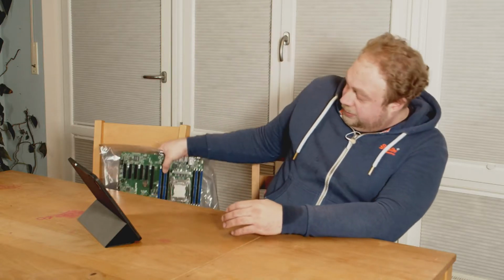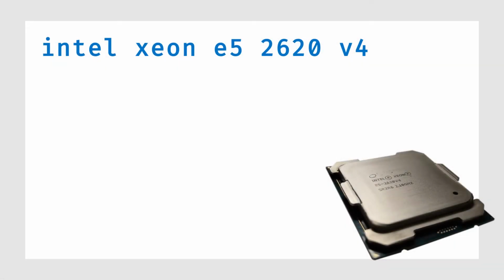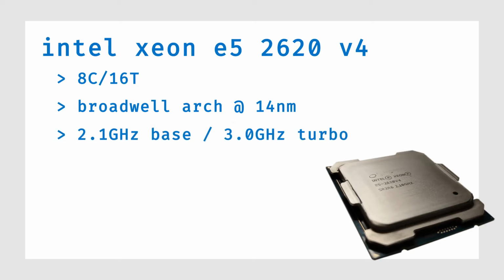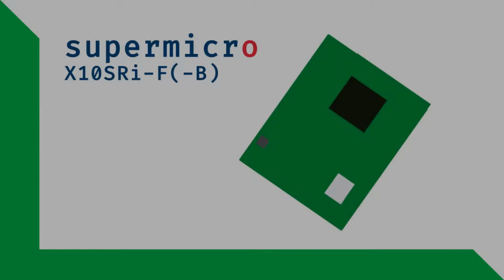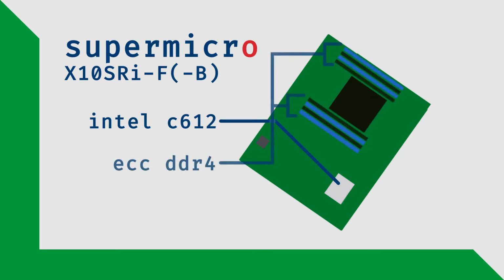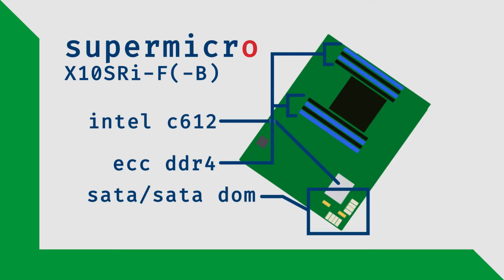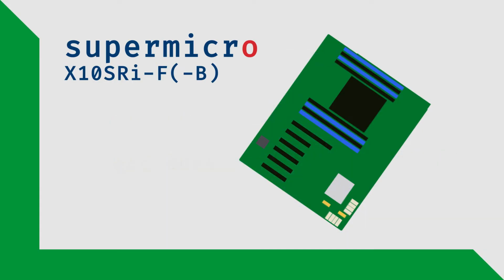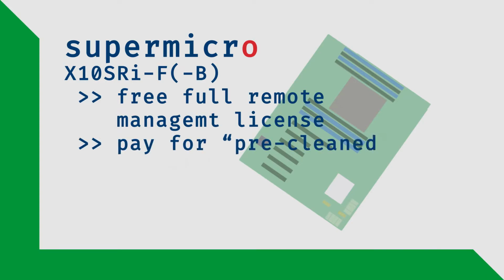file shortage server r1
Hi y'all

This one is all about what happened, why I lost access to my files, and what I did so that it never happens again.
I'm mainly talking about what I'm planning and some teething issues...
It's all good in the end, and next time, we'll do the first 'real assembly.

rs

attributions:
"The girl from near Ipanema, (in elevator)" by Timbre

We’d like to thank dedo weigert film for providing their professional dedolight and TecPro lighting equipment for our videos. You can find their excellent lighting products if you just google for any of their hundreds of different offerings to give your photos and videos a unique look you desire.